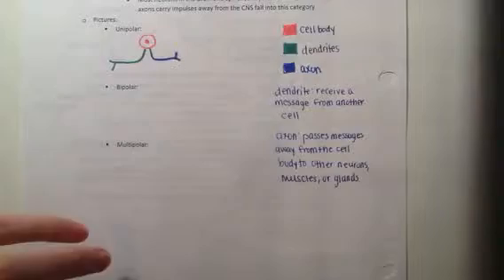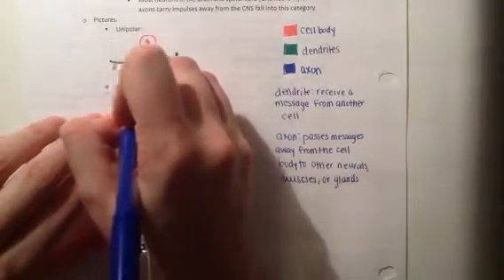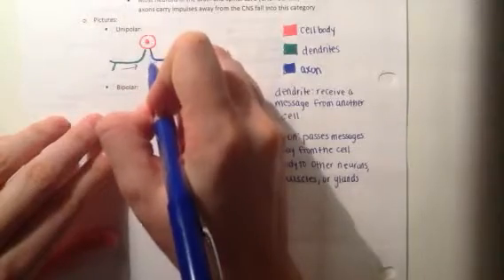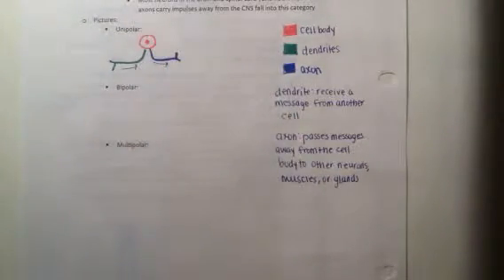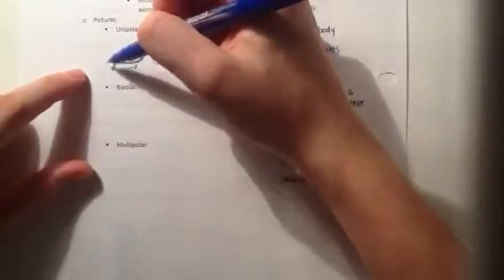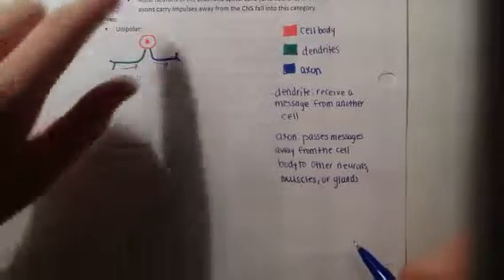Types of neurons